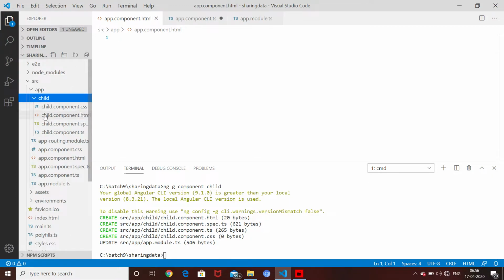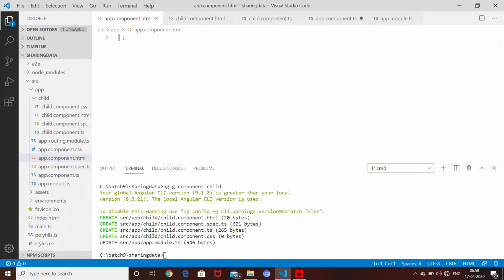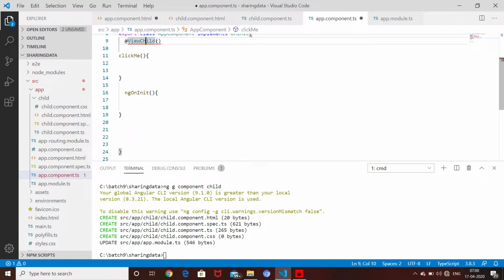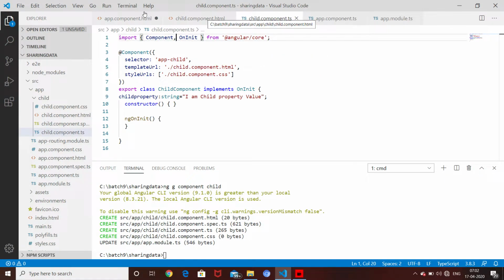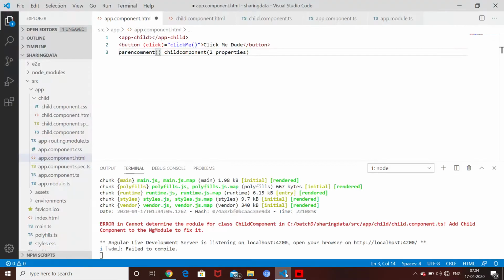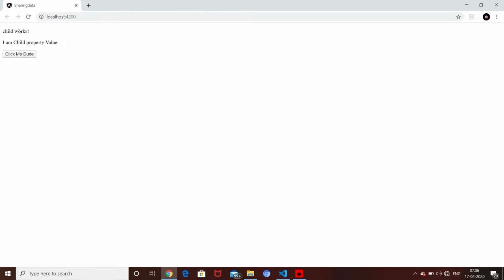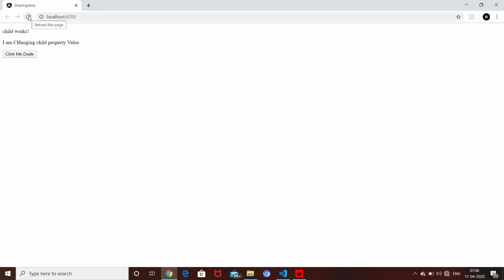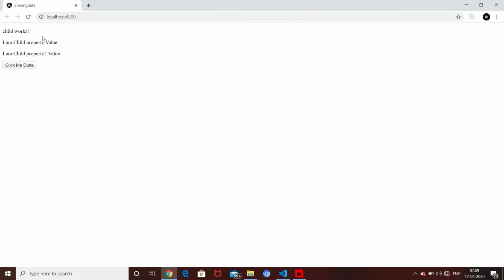Angular tutorial 8 @ viewChild example